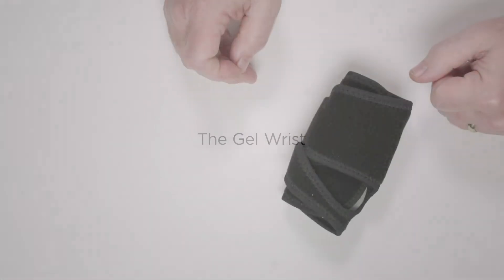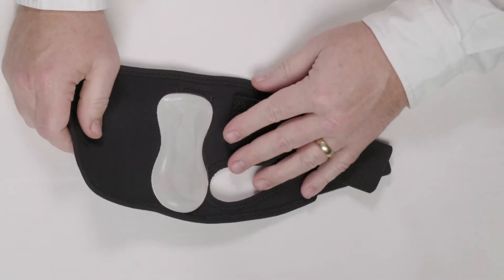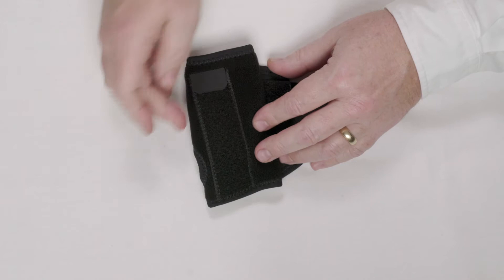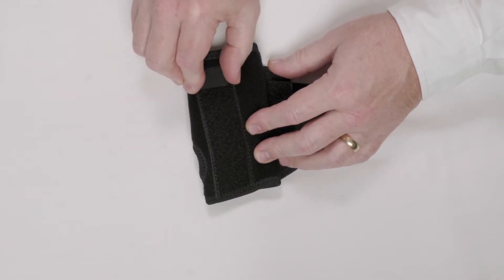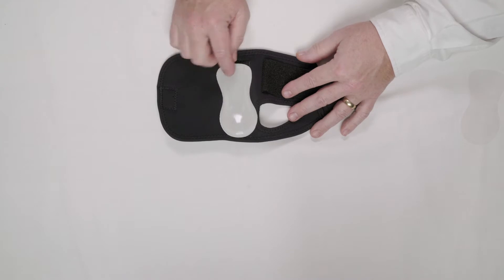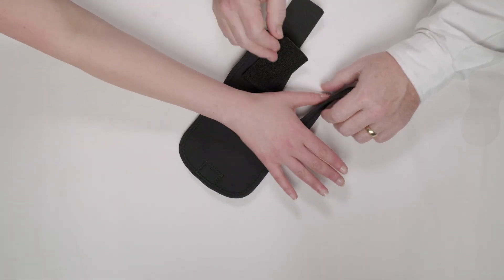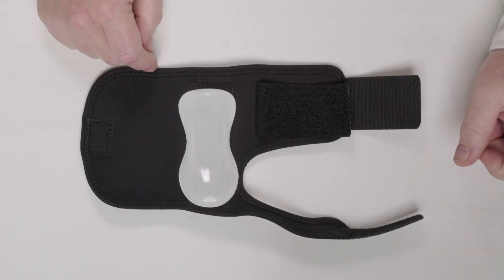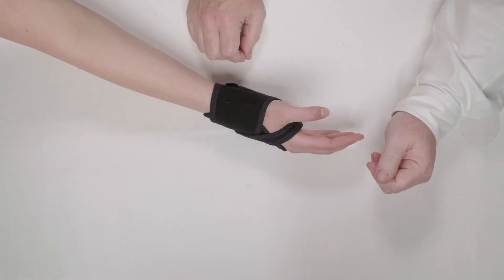Demonstration of the Gel Wrist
Gel Wrist Wrap (3846)